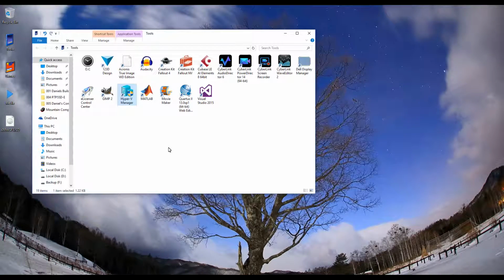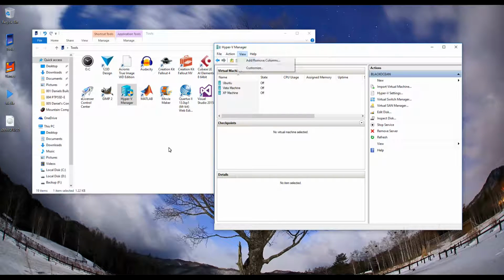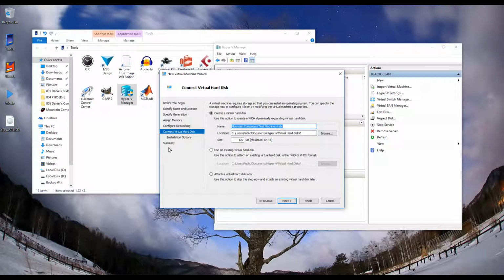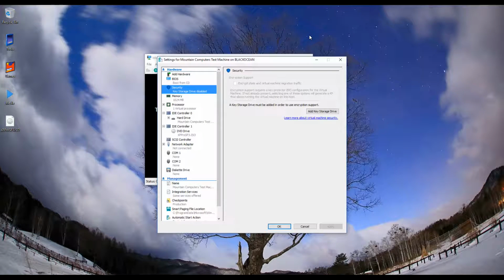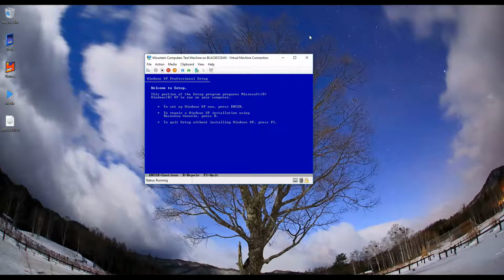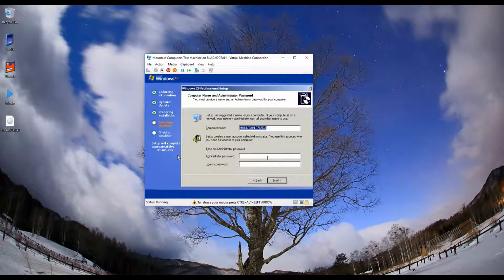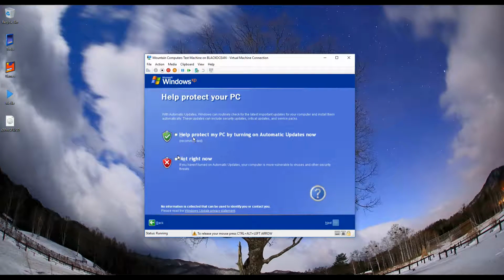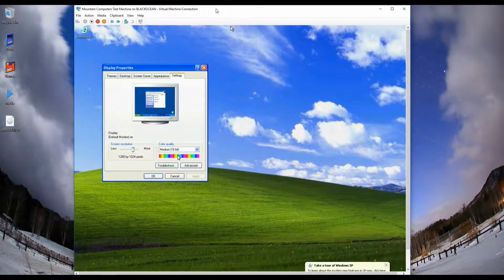Microsoft Hyper-V Tutorial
Matt shows how to create a Windows XP Professional Virtual Machine using Microsoft Hyper-V.